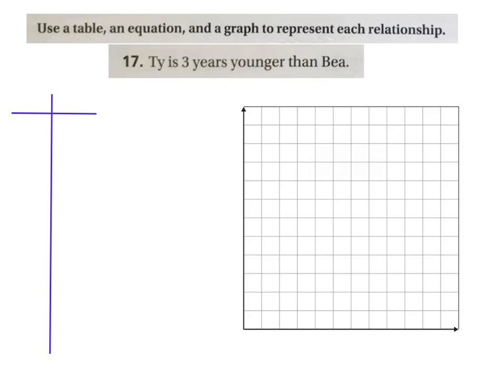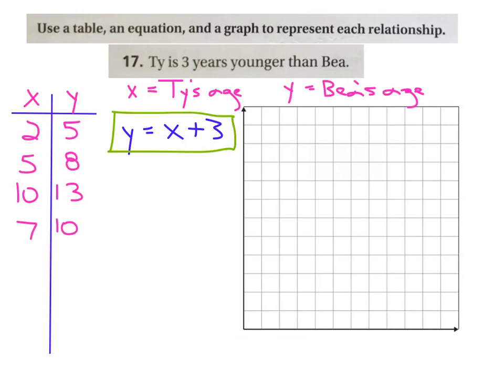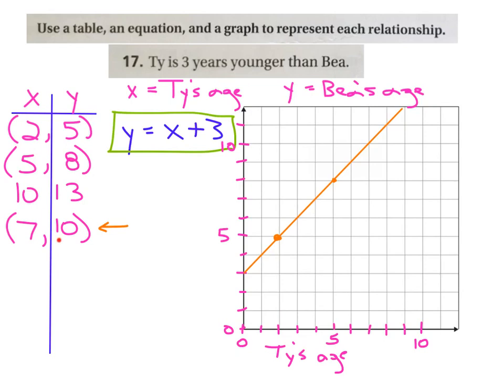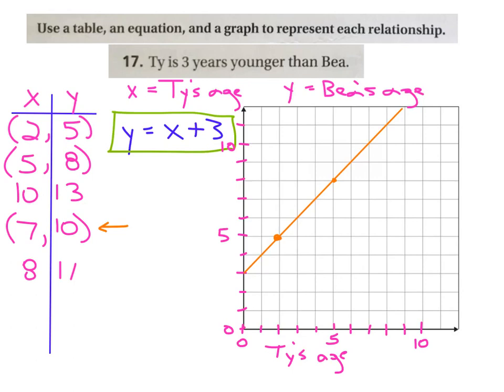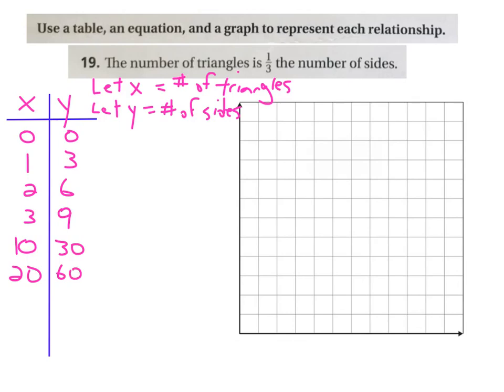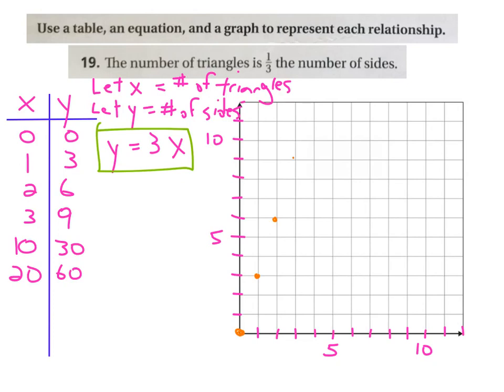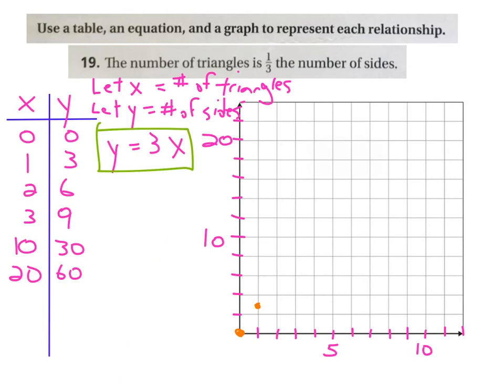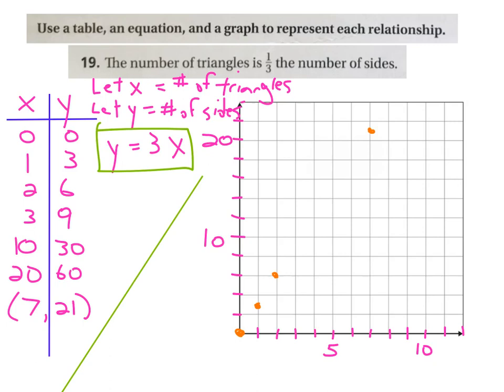Alg 1 Pgs. 64-65 #17-19 odd